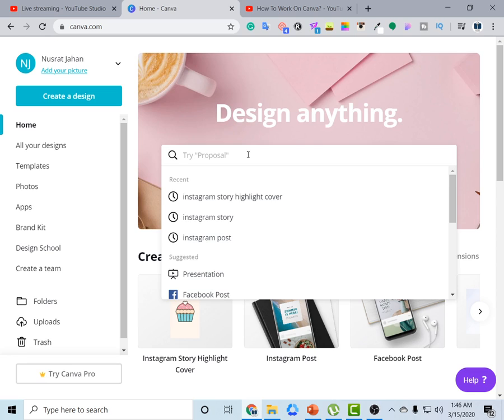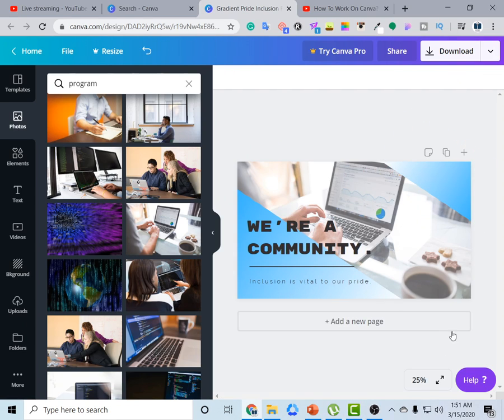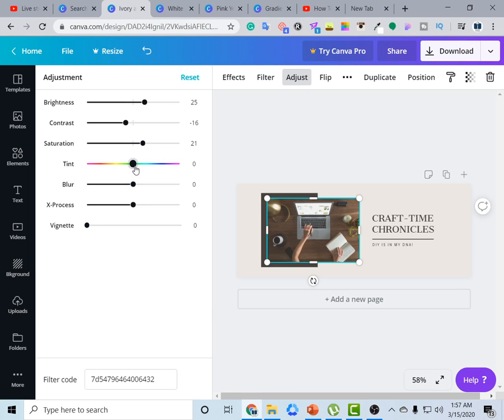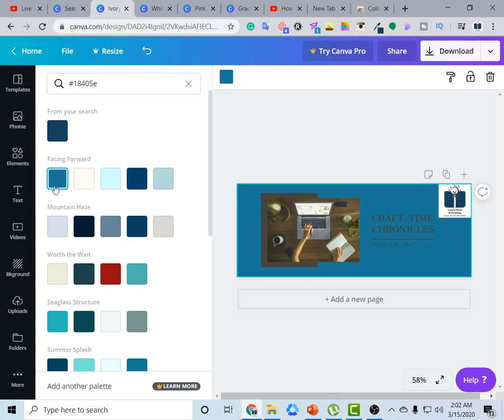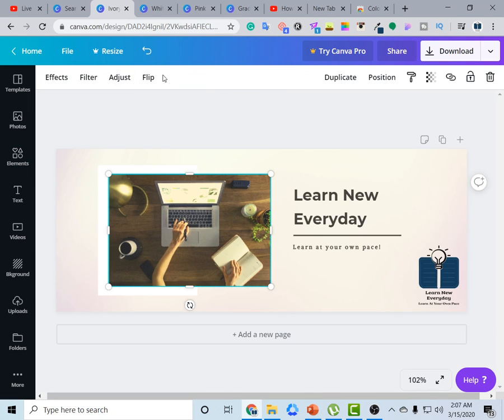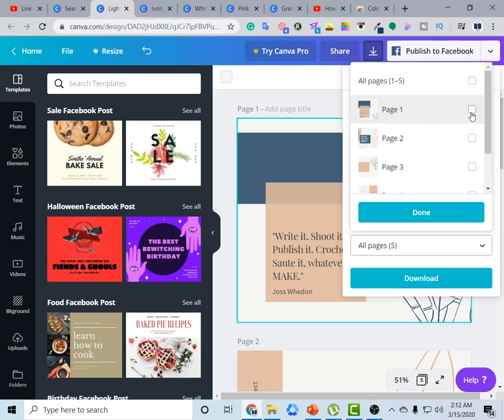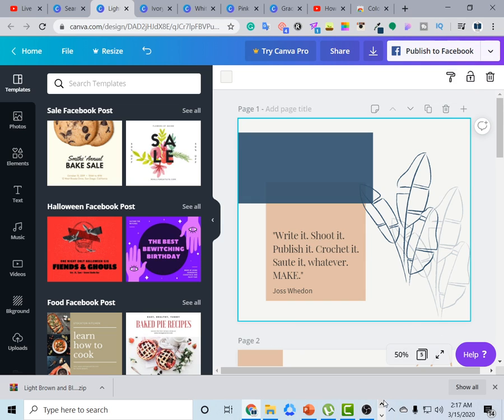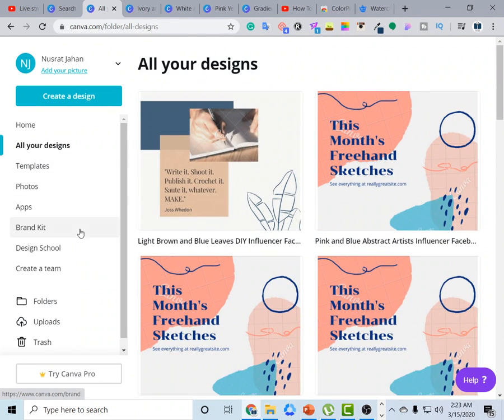How To Work On Canva?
Get To Know About All The Basic Things To Get Started With Canva And To Work On It.
Canva is a really handy tool, for those who don't know anything about graphic design, and it will help you to work faster and design anything you want!